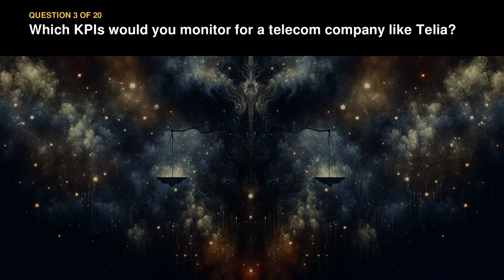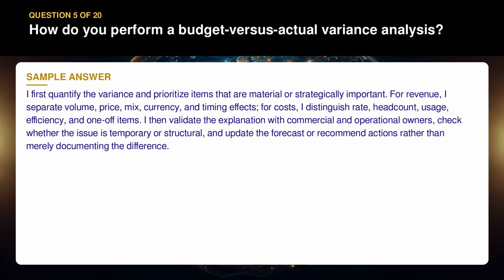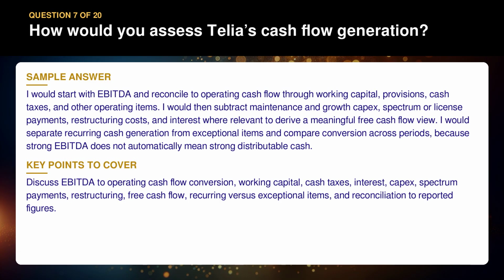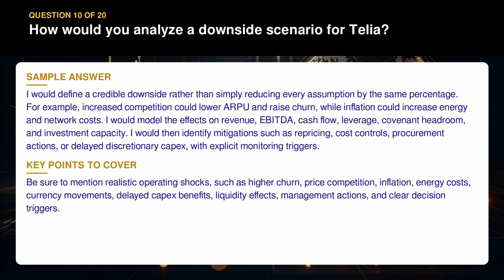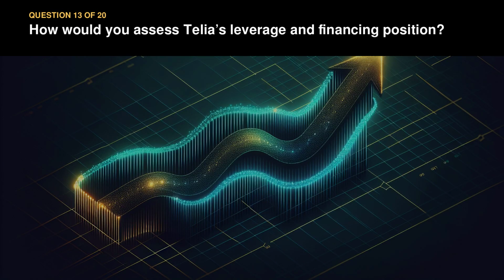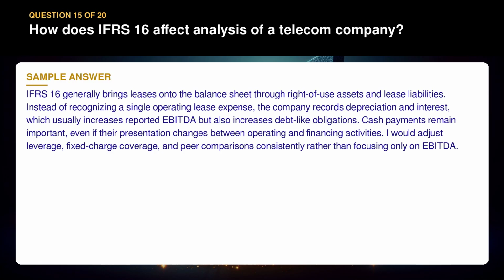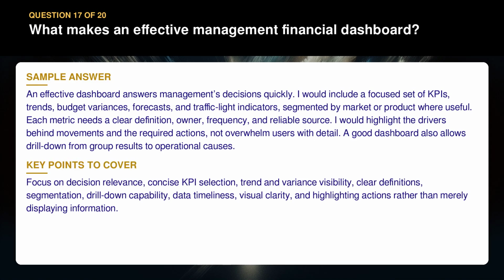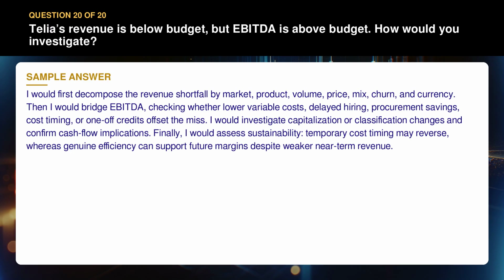Telia Financial Analyst Interview Questions & Answers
Preparing for a Financial Analyst position at Telia? In this video, we cover 20 essential interview questions you’re likely to encounter, along with sample answers and key points to discuss. Gain confidence and improve your chances of success by knowing what to expect.
0:00 – Introduction
0:19 – Q1: What do you know about Telia and its business model?
1:14 – Q2: How would you analyze Telia’s revenue performance?
2:09 – Q3: Which KPIs would you monitor for a telecom company like Telia?
3:08 – Q4: How would you build a forecast for Telia’s operating performance?
4:02 – Q5: How do you perform a budget-versus-actual variance analysis?
4:54 – Q6: Explain how the three financial statements are connected.
5:44 – Q7: How would you assess Telia’s cash flow generation?
6:35 – Q8: How would you evaluate a major network investment or 5G project?
7:34 – Q9: How do you calculate and interpret NPV?
8:25 – Q10: How would you analyze a downside scenario for Telia?
9:18 – Q11: What working capital issues are relevant to a telecom operator?
10:15 – Q12: How would foreign exchange movements affect Telia’s financial analysis?
11:11 – Q13: How would you assess Telia’s leverage and financing position?
12:06 – Q14: What would you consider when assessing impairment risk for telecom assets?
13:02 – Q15: How does IFRS 16 affect analysis of a telecom company?
14:00 – Q16: How would you ensure the accuracy of a financial analysis?
14:53 – Q17: What makes an effective management financial dashboard?
15:47 – Q18: How would you prepare a business case for a new telecom product?
16:43 – Q19: Tell me about a time you found an error in financial data.
17:30 – Q20: Telia’s revenue is below budget, but EBITDA is above budget. How would you investigate?
18:29 – Like & Share
In this video, we’ve outlined key questions and insights for aspiring Financial Analysts at Telia, focusing on business models, revenue analysis, and financial metrics.